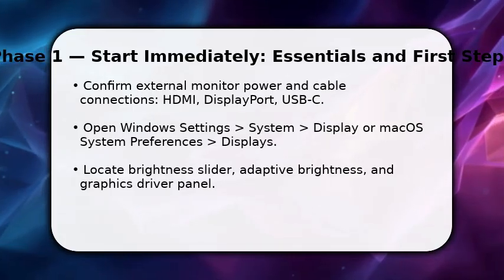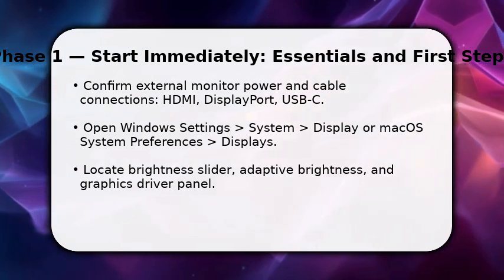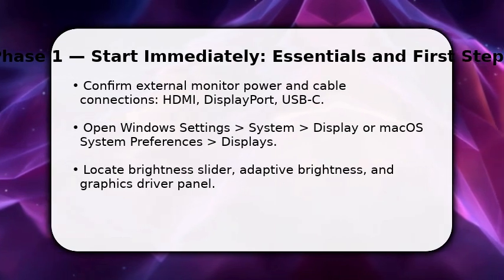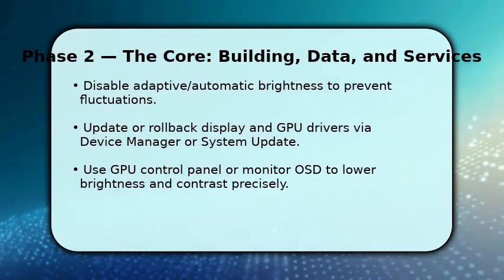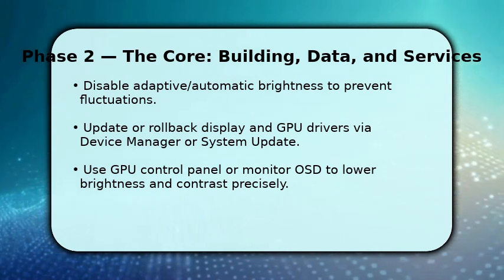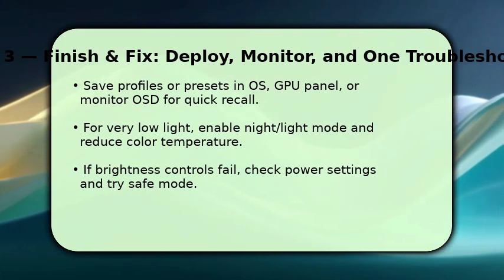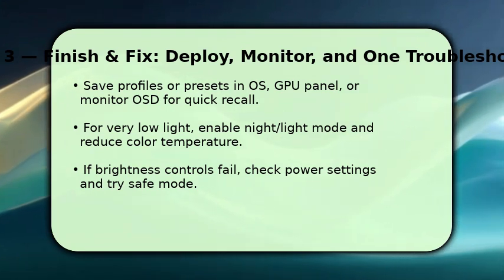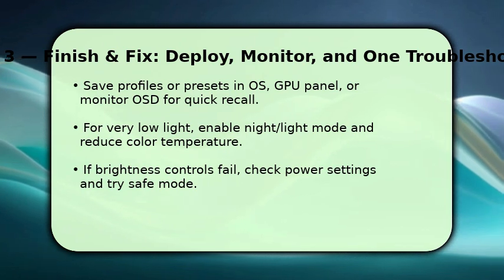How to Brightness Low in Desktop - Full Guide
How to Brightness Low in Desktop - Full Guide | 🔒 Surfshark VPN Deal — Stay private and secure. $1.99/mo + 3 Months Free ▸

Discover the secrets to brightening your low-light desktop experience. This comprehensive guide covers essential tips and tricks, including adjusting display settings for optimal light reflection, using external monitors with higher luminance, implementing ambient light sensors if available, selecting appropriate screen calibration tools, and understanding how different background colors affect perceived brightness.

brighten low-light desktop, display setting adjustment, external monitor benefits, ambient light sensor usage, screen calibration techniques, perceived display luminance, optimal screen reflection, desktop illumination tips